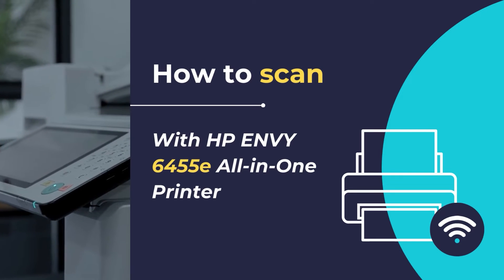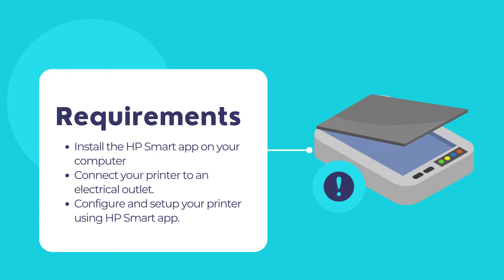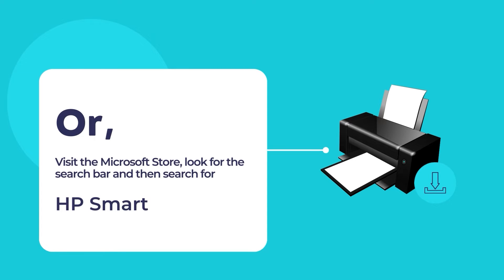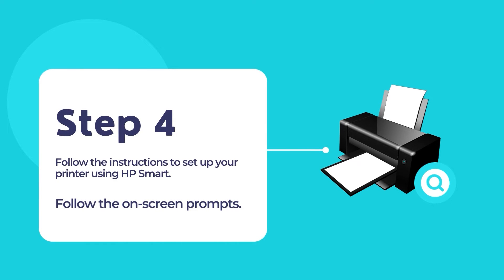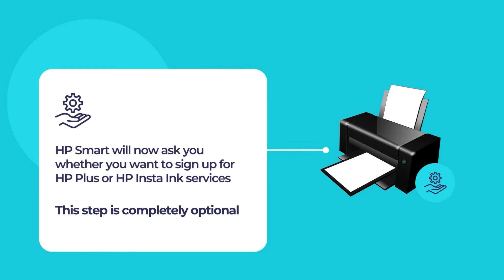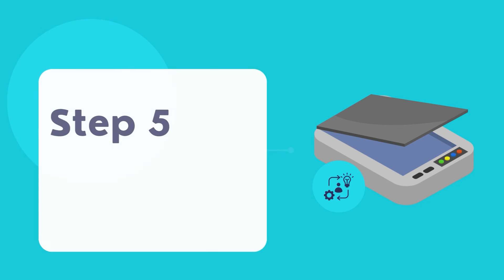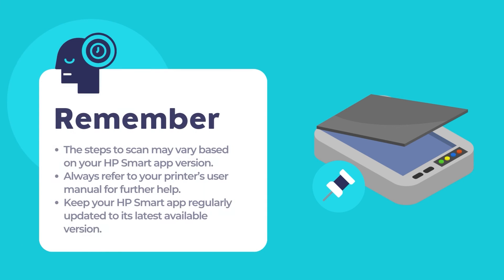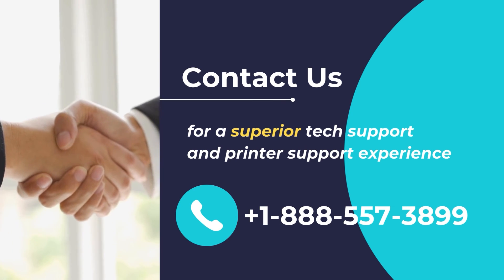How to scan with HP ENVY 6455e Printer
In this video, we will show you how to scan documents and photos with the HP ENVY 6455e All-in-One printer using the HP Smart app. Once the printer is configured and set up using HP Smart, you can use your HP ENVY 6455e All-in-One printer for scanning documents and photos.